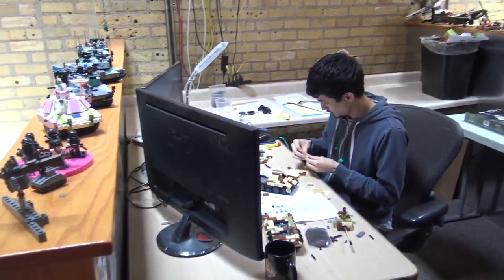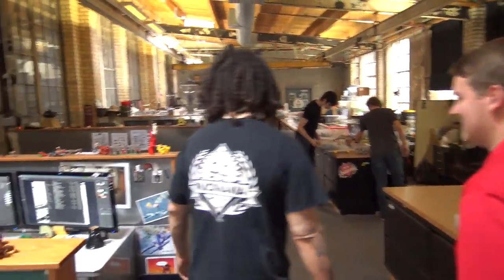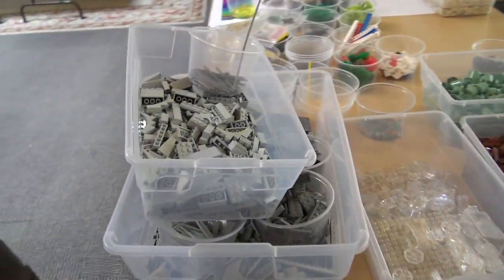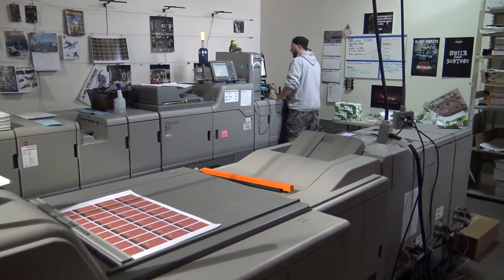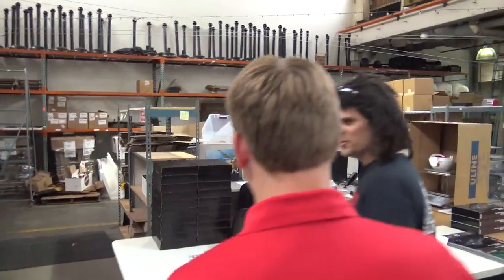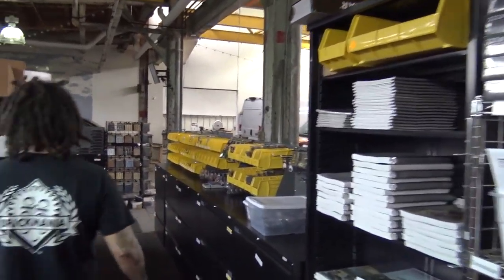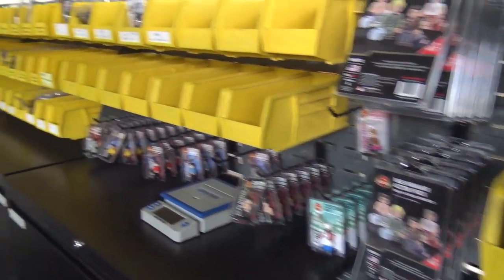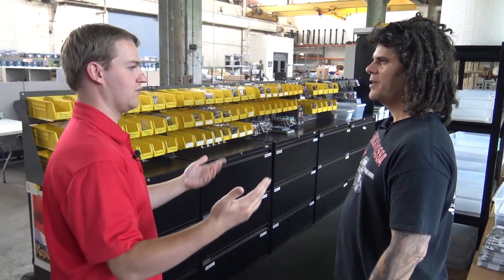Brickmania Headquarters Tour (2019 Update)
Beyond the Brick's Joshua Hanlon goes behind the scenes of Brickmania with company founder Dan Siskind.